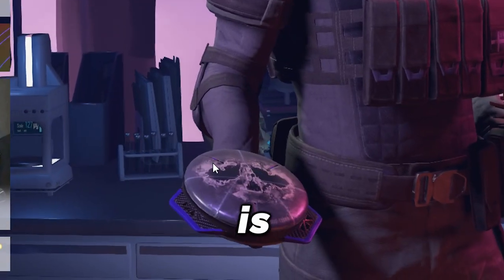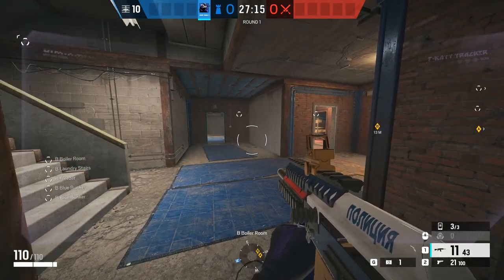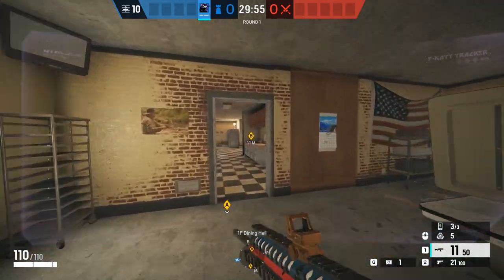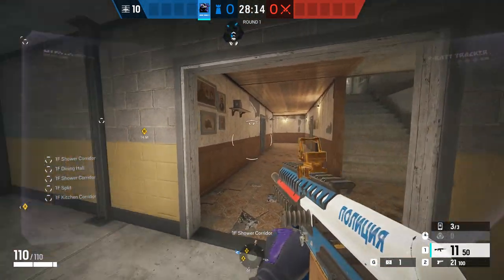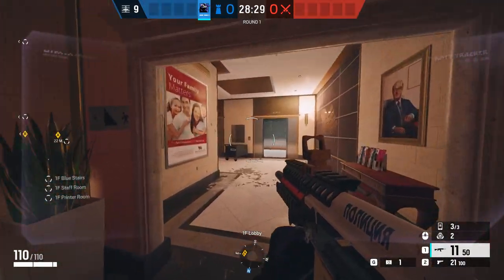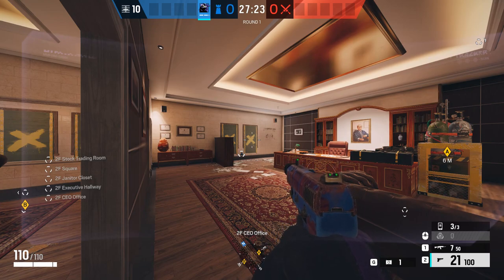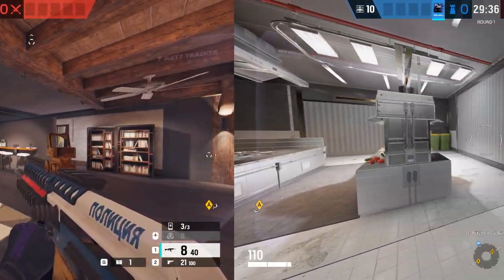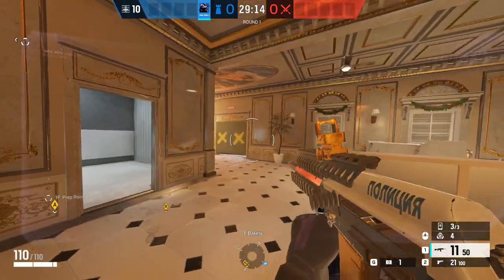The BEST Fenrir Spots for EVERY MAP! - Rainbow Six Siege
This is The BEST Fenrir Spots for EVERY MAP in Rainbow Six Siege!

Fenrir is the NEW R6 Operator and comes equipped with a Unique gadget that can become EXTREMELY Powerful when used right! ✅

In this video I go over all of MY Favourite F-NATT Dread Mine Spots for EVERY MAP & BOMB SITE in Rainbow Six Siege to help YOU Improve with Fenrir!

Timestamps:
0:00 (Intro)
0:12 (Oregon)
6:09 (Clubhouse)
13:54 (Consulate)
22:57 (Bank)
30:37 (Kanal)
37:43 (Chalet)
45:35 (Kafe Dostoyevsky)
52:13 (Border)
59:09 (Skyscraper)
1:05:33 (Coastline)
1:11:58 (Theme Park)
1:17:47 (Villa)
1:24:18 (Outback)
1:29:31 (Emerald Plains)
1:34:42 (Stadium Bravo)
1:38:51 (Nighthaven Labs)
1:42:43 (Outro)